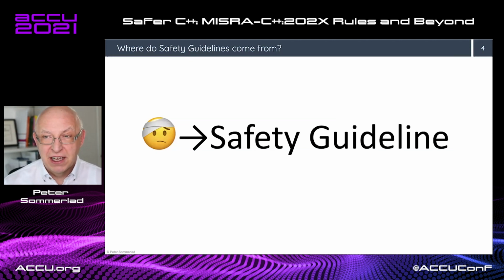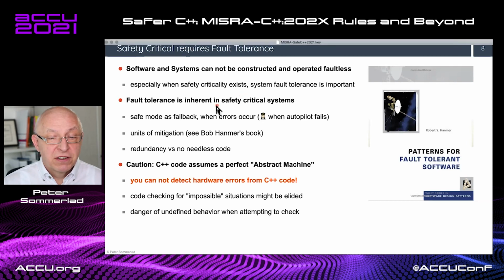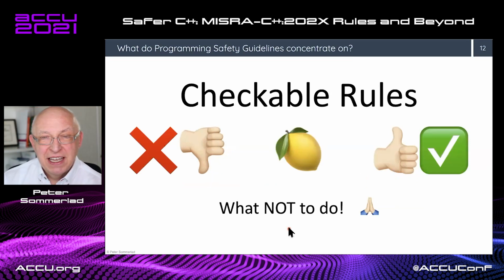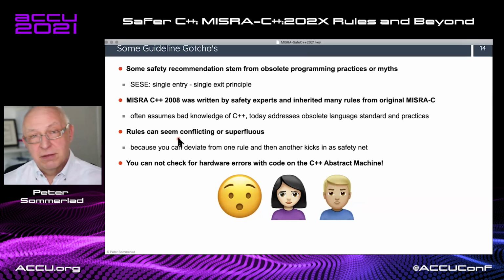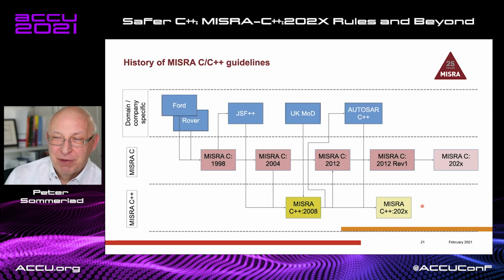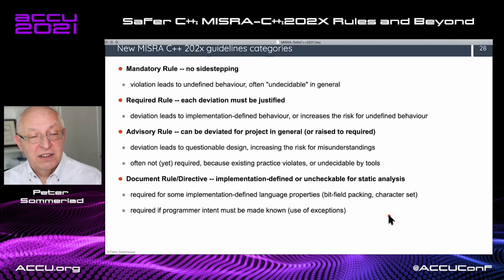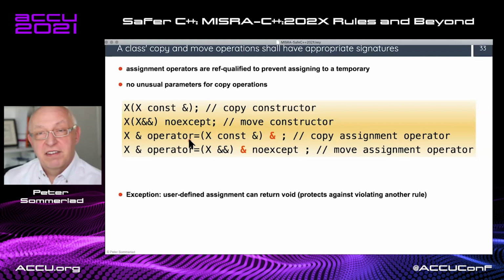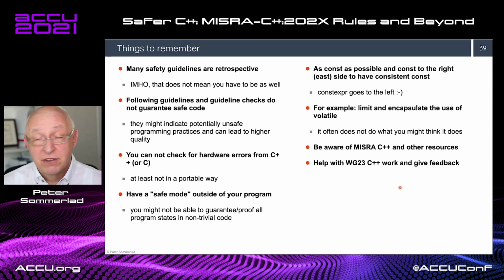Safer C++: MISRA-C++ : 202X Rules and Beyond - Peter Sommerlad [ ACCU 2021 ]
C++ is a language of choice for implementing software for safety critical or modern embedded systems, however, since its inheritance of many C features and low-level and performance focus it allows for problematic code that still compiles. Not only the risk of incorporating undefined behaviour and non-portability of implementation-defined behaviour can cause safety risks, but also developers misunderstanding the underlying rules of the language. Limiting C++ to a safer core language is the goal of many guidelines in this talk we show rules of a safer subset of C++ for the automotive industry by MISRA-C++:202x. Expect well-known stuff and surprising aspects to be addressed by such rules and what you will get as warnings from the corresponding static analysis tools. However, we will also look at safer C++ design beyond MISRA-C++ rules, because such design issues usually cannot be checked by analysis tools, for example, the use of strong typing and mechanisms that ease following some of the rules, such as the use of sized integeger types.

Peter Sommerlad
Peter Sommerlad is a consultant and trainer for Safe Modern C and Agile Software Engineering. Peter was professor at and director of IFS Institute for Software at FHO/HSR Rapperswil, Switzerland until February 2020. Peter is co-author of POSA Vol.1 and Security Patterns. He inspired the C IDE Cevelop with a unique C feedback, refactoring, and code modernization experience. Peter is a member of MISRA-C, Hillside, ACM, IEEE Computer Society, ACCU, ISO WG23 and the ISO WG21 C++ committee.

Future Conferences:
ACCU 2022 Spring Conference, Bristol (UK), Marriott City Centre:
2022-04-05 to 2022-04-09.